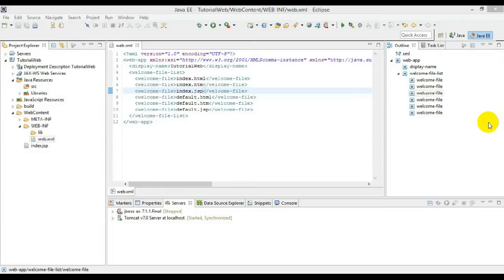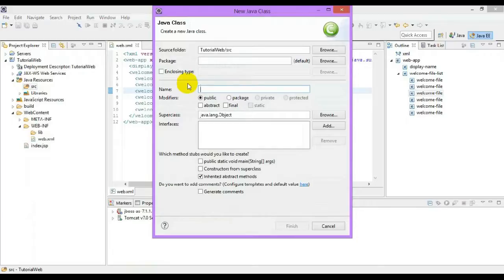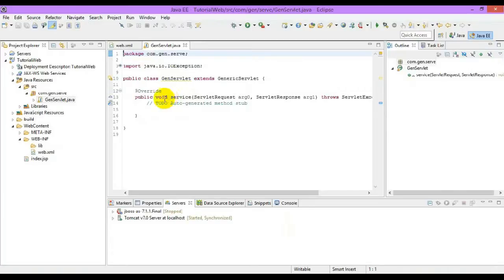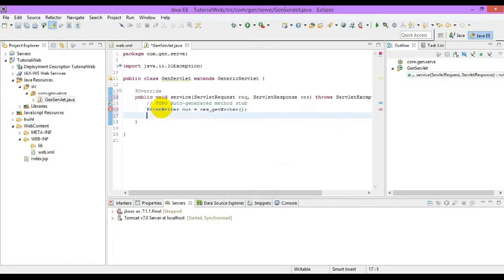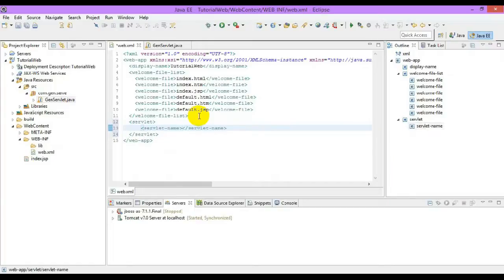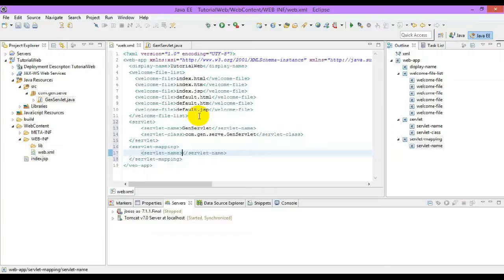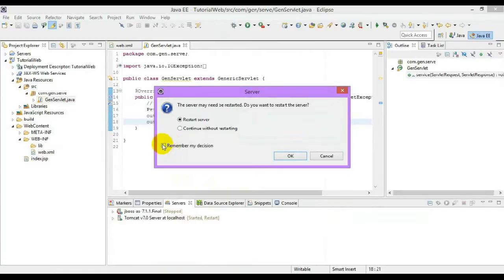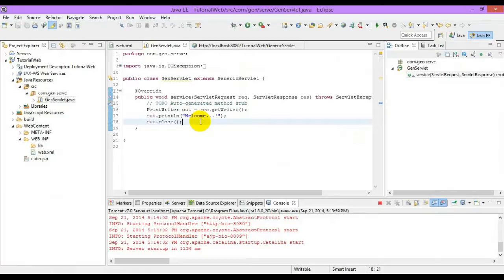JSP and Servlets #2 - How to create a Generic Servlet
This video will explain how to create a Generic Servlet...!